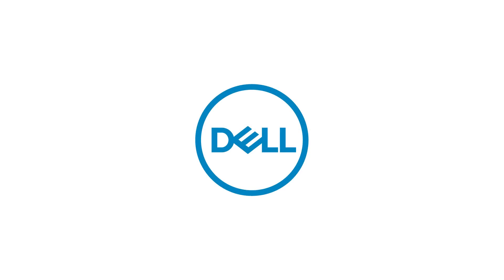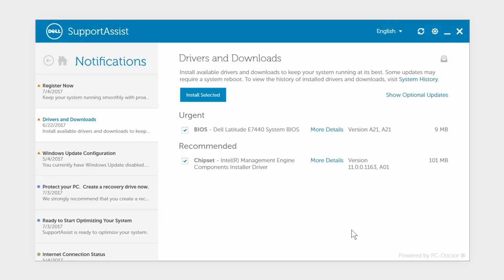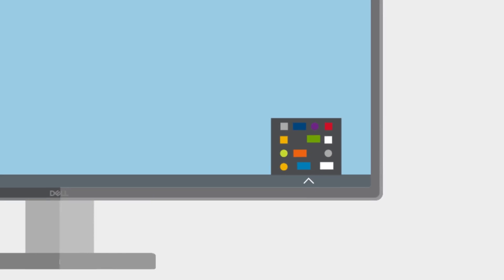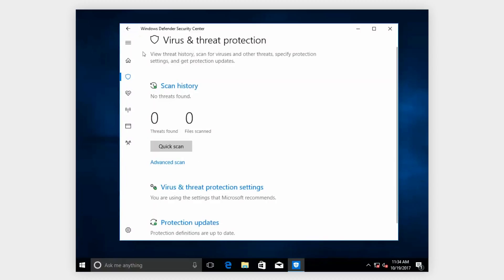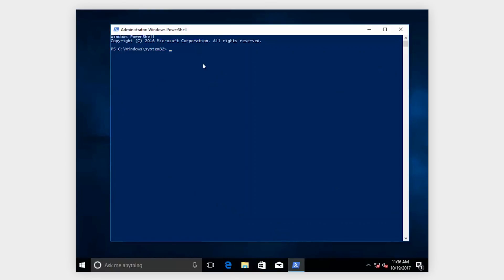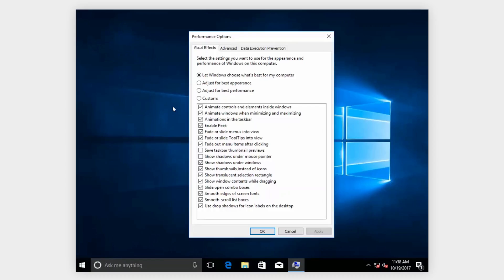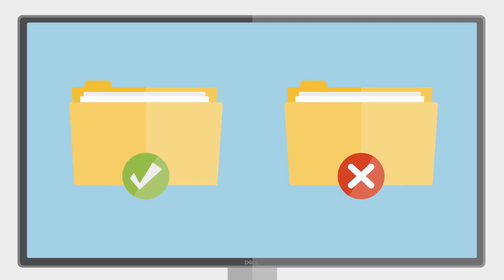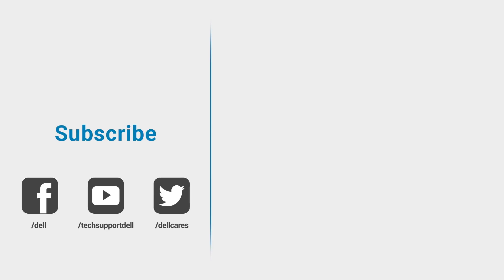Improve PC Performance (Official Dell Tech Support) - UPDATED